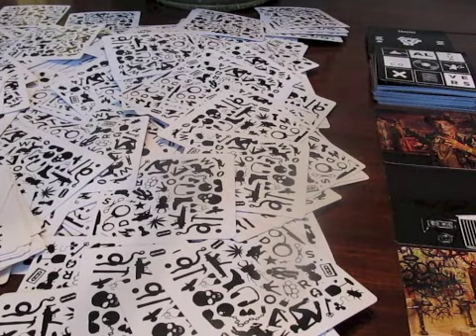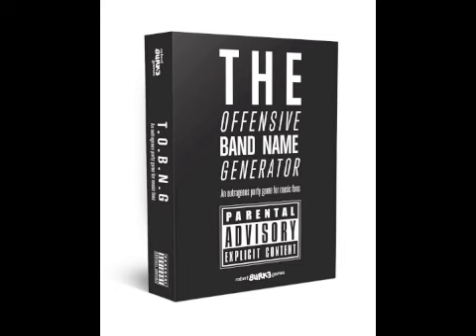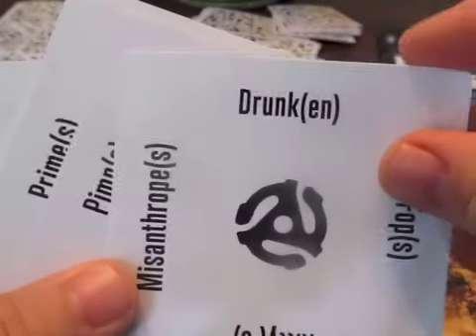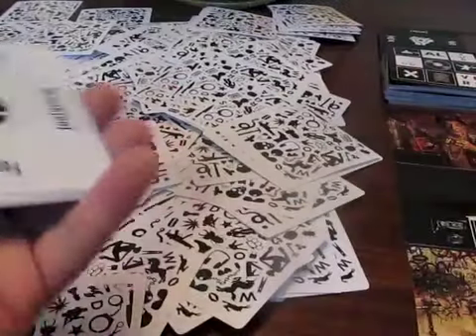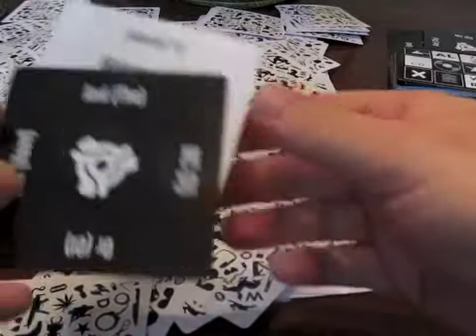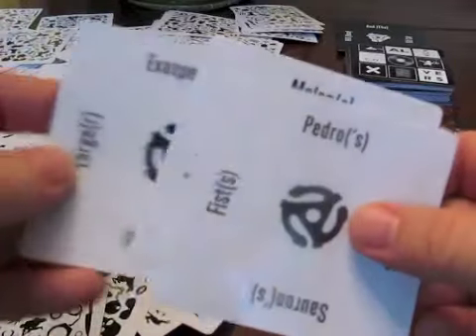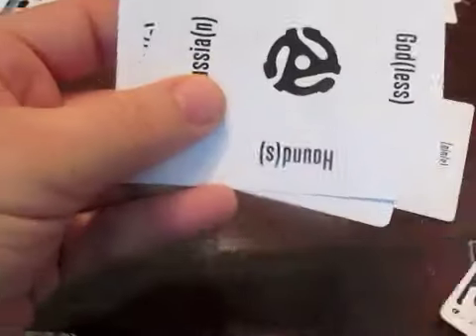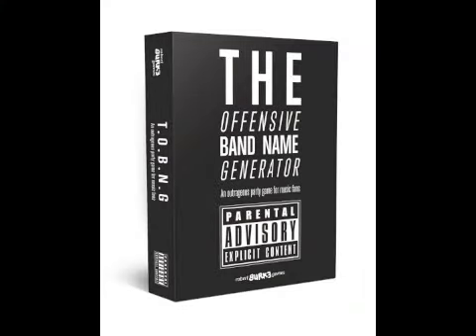How To Play The Offensive Band Name Generator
A tutorial on how to play the Offensive Band Name Generator. An outrageous party game for music fans. Coming to Kickstarter on September 1st 2013.